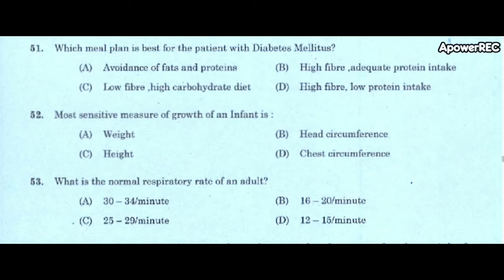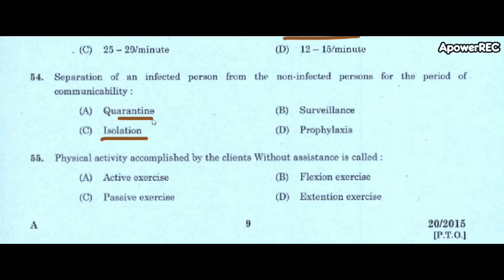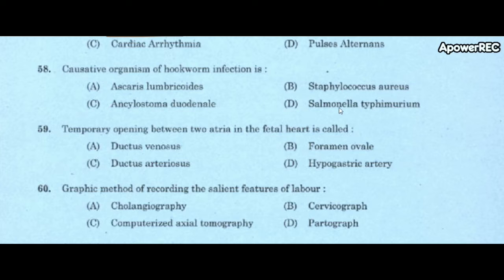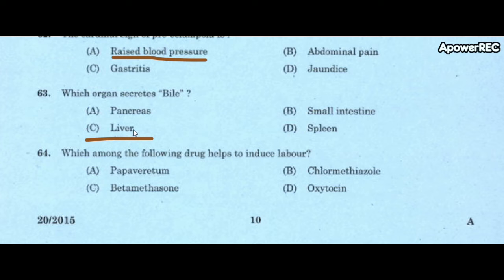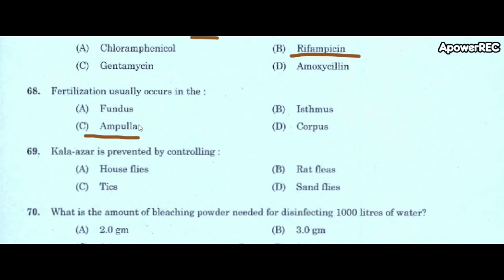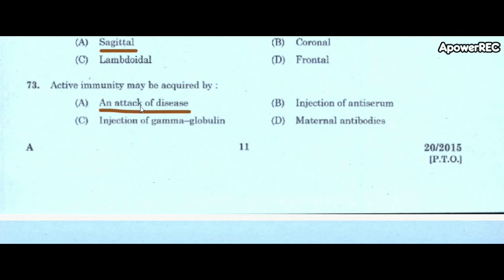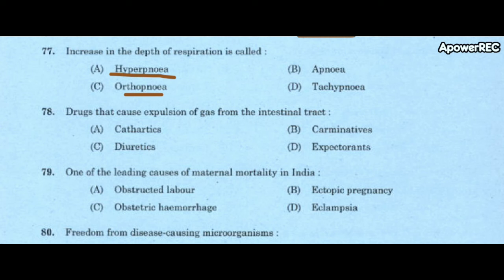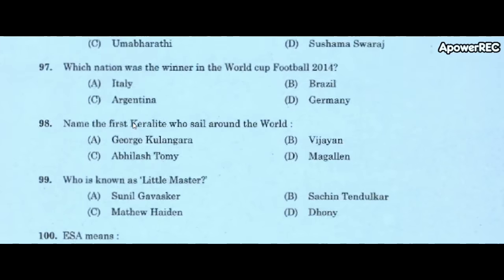Junior Public Health Nurse, Previous Questions and Answers/all State Jphn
This video is 2nd part of Kerala psc question paper. Previous questions discussion and study is very important for attending any psc or upsc examinations.